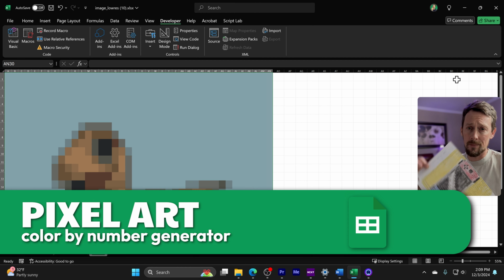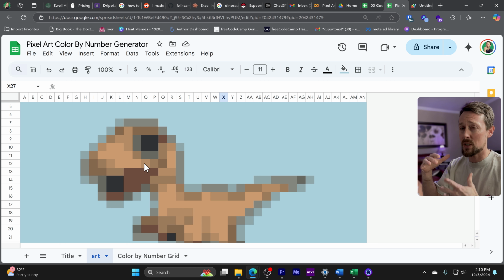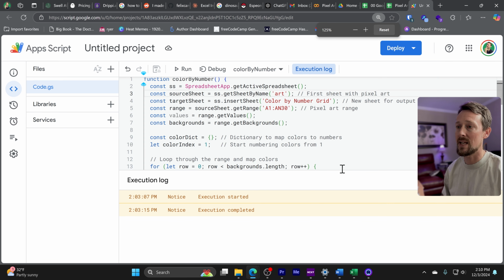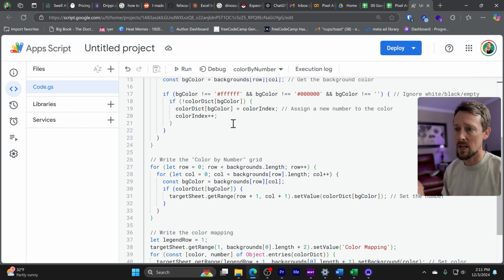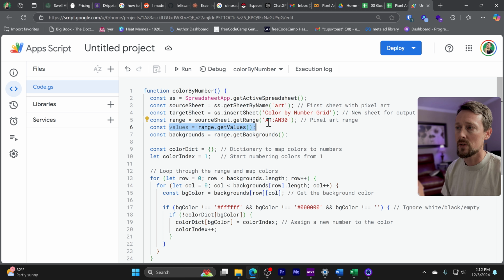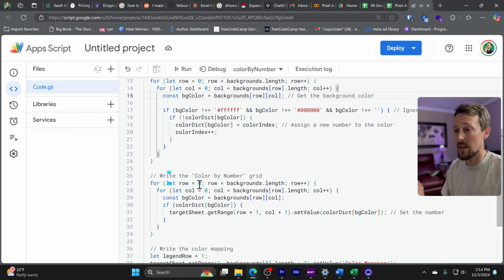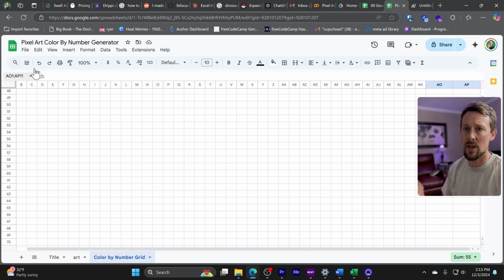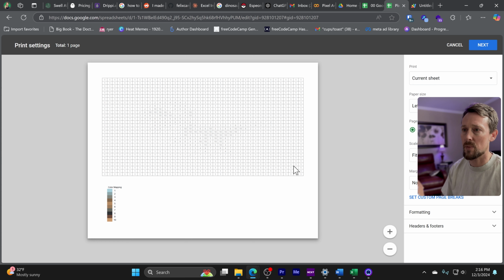FUN EXCEL Project Earned me 1427 Dad Points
My son has been loving coloring and creating these pixel art color by number grids.

Problem is, the sites I find them on are riddled with annoying ads and mediocre images.

Let's make our own!

🖥️ Office items I can't live without:

⌚Chapter Time Markers:
00:00:00 - setup
00:00:54 - the number grid
00:01:40 - VBA demo
00:02:19 - Apps Script walkthrough
00:04:32 - color Legend
00:05:13 - printer friendly